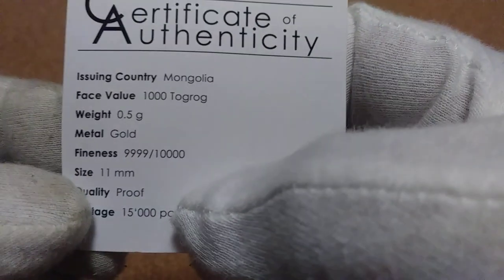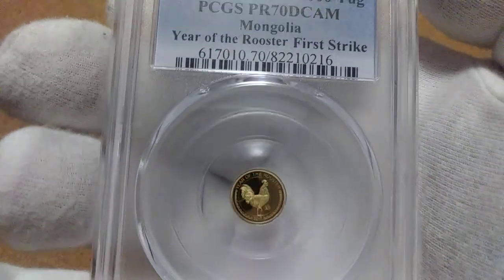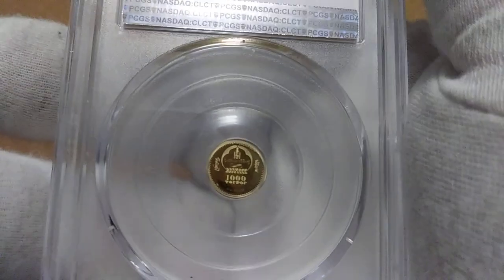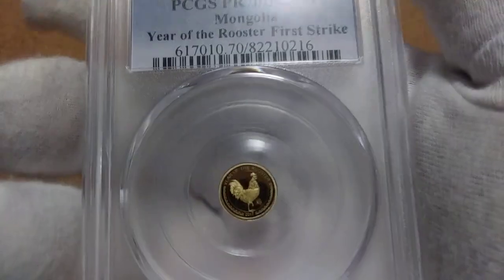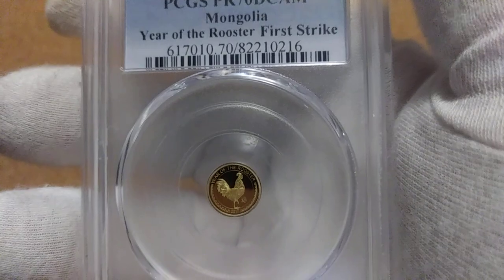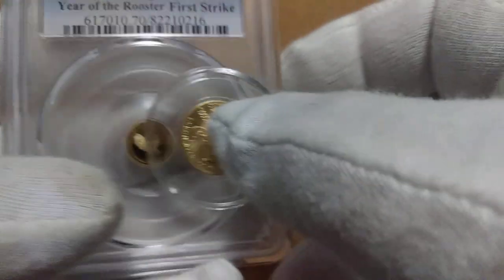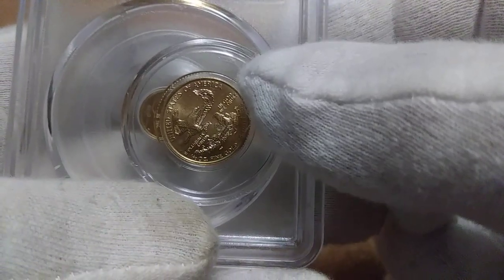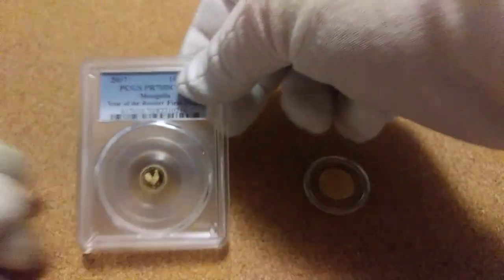2017 Mongolia 1000 Tug .5 Gram Gold Coin SGS #10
Small Gold Series # 10
Mongolia 1000 Tug. This is a 2017 Year of the Rooster 1000 Tug from Mongolia in .9999 Gold in a Proof Strike.